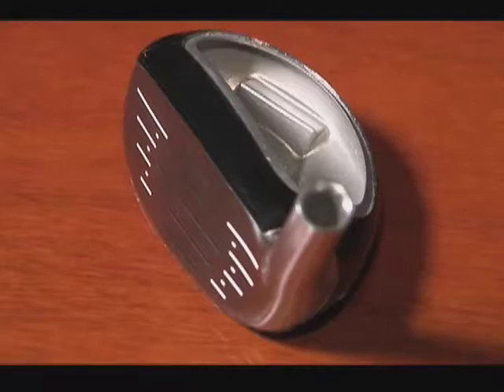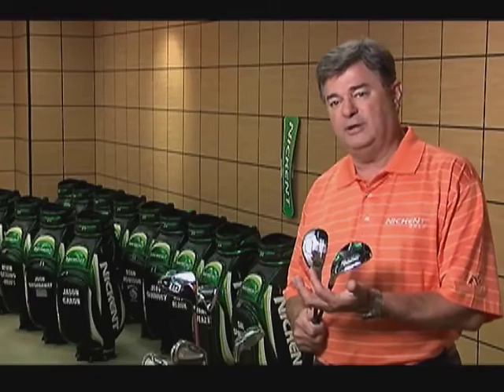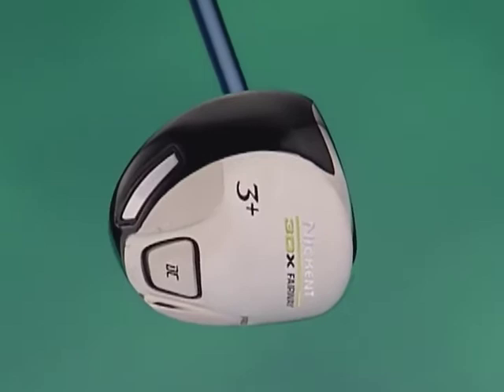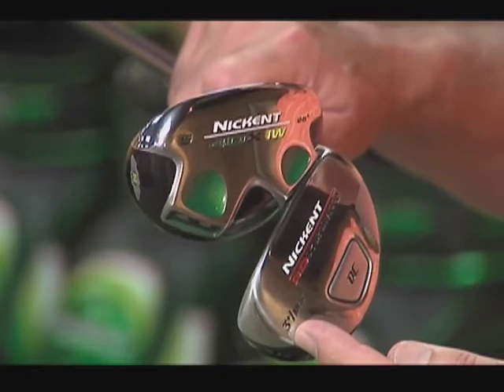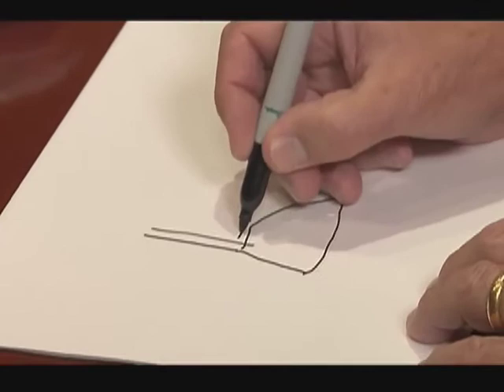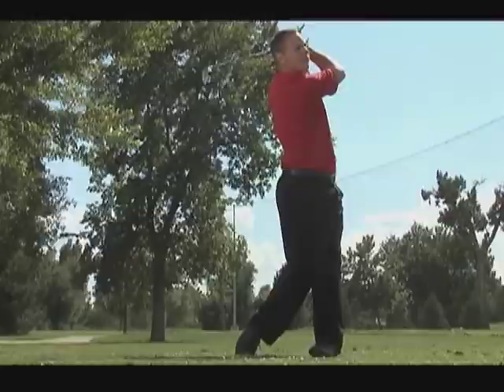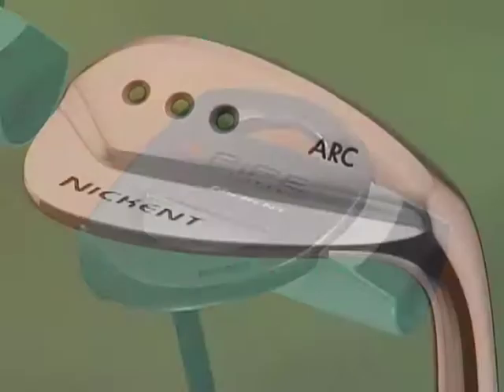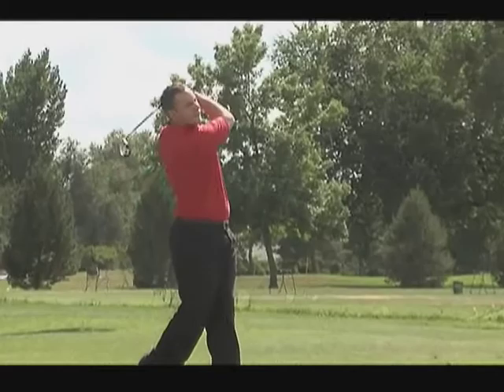Golf . Master Designer John Hoeflich Profile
Golf Life Television and Hitgolf.com interviews golf club master designer and Senior Vice President of Nickent Golf John Hoeflich.  He speaks about club design, the process and his line of great golf equipment from Nickent Golf. Find more golf instructions and feature videos